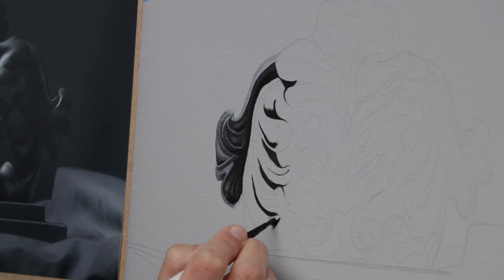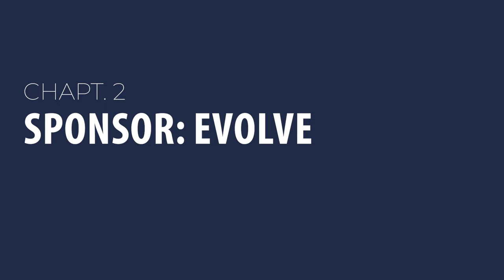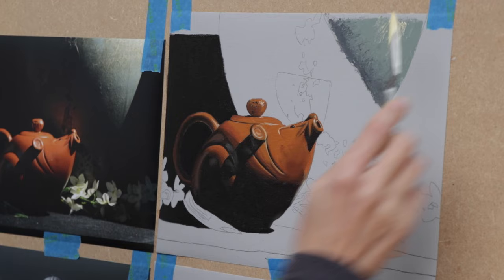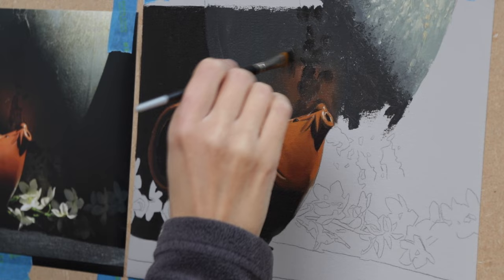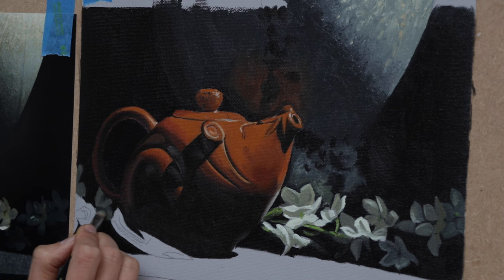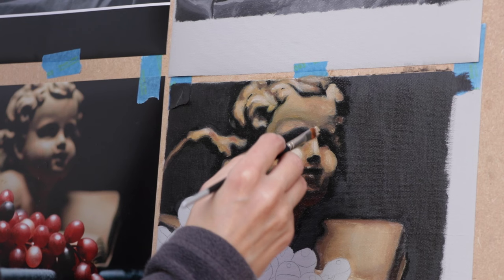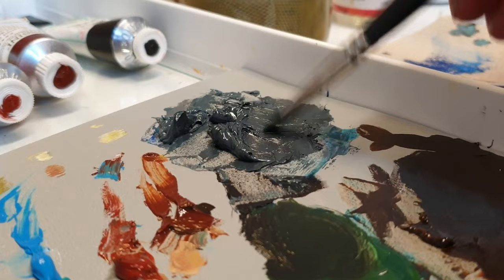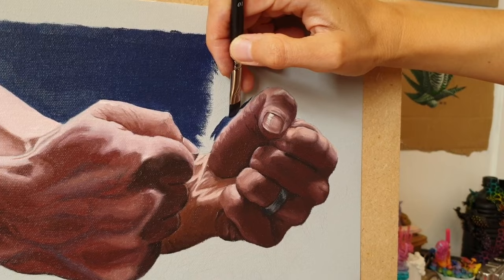Learn Oil Painting - Evolve Art Foundation Course Block 4 - Honest Review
Full Review of the Foundation Course of Evolve Art (playlist of 4 videos)
Watch Evolve’s free mini-course on how to create depth and volume in your art

00:38 - The Time it Took
03:24 - Sponsor: Evolve
04:03 - Block 4
07:42 - The Subjects
09:02 - Materials
11:19 - Teachers
12:23 - Yay or Nay?